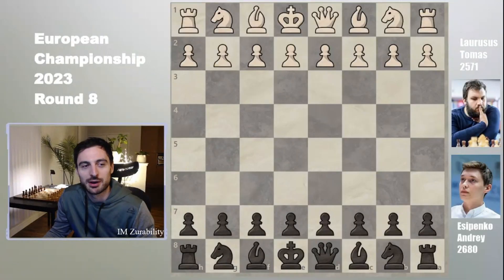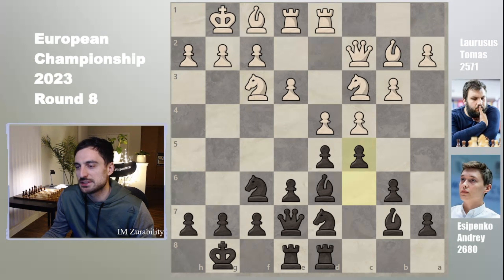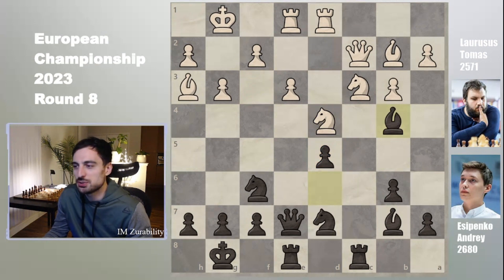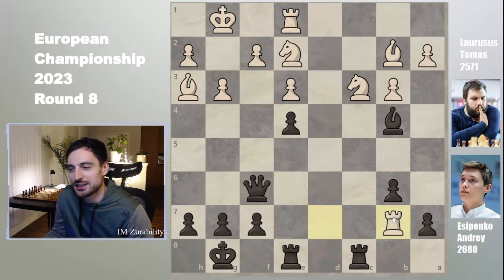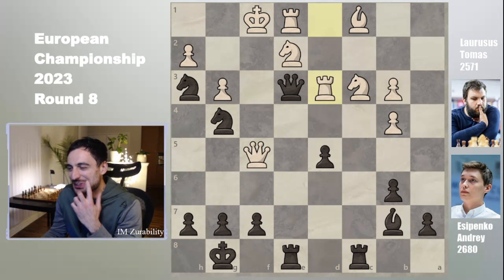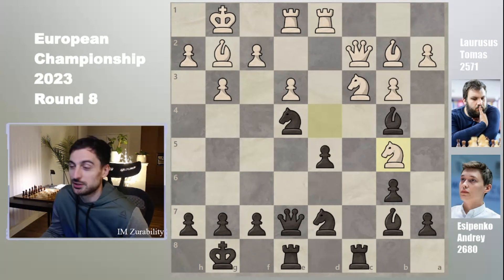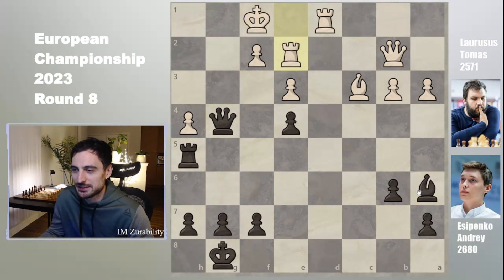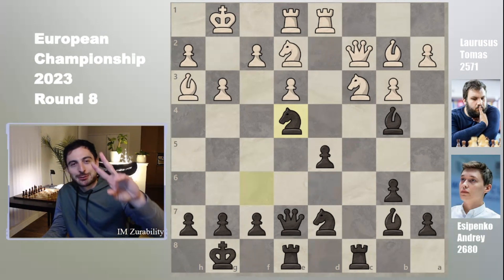Seizing the Initiative with Isolated Pawn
Laurusus, Tomas (2571) - Esipenko, Andrey (2680)
European Championship 2023, Round 8.

I was impressed how smoothly Esipenko managed to cruise to victory out of well know, equal position, in a matter of couple of moves. Preparation + precise calculation = easy chess. While doing little research, I found another beautiful game that happened within the exact same move order, so I decided to share that one as well. I hope together it gives good illustration how dangerous can Isolated Pawn positions can be when all pieces are still on the board.

Photo Credits: WR Chess.
00:00 Intro
00:29 Semi-Slav Description
03:00 Laurusus, T (2571) - Esipenko, A (Esipenko, A)
04:23 Isolated & Hanging Pawns and its characteristics
09:00 Critical position in the game
09:45 Andersen, M (2615) - Salinas Herrera, P (2509)
15:50 Pause the video
17:20 Back into Laurusus-Esipenko game
24:04 Conclusion and final words